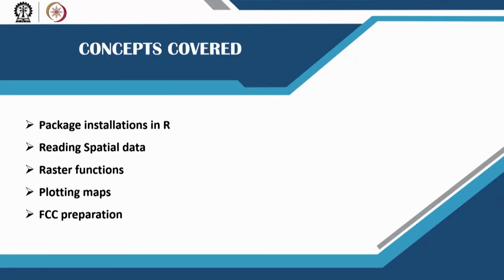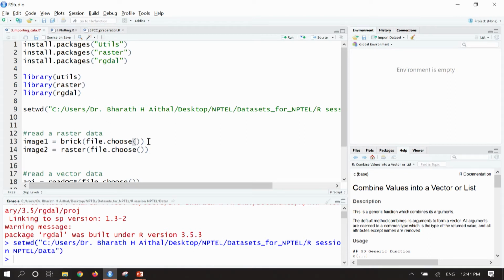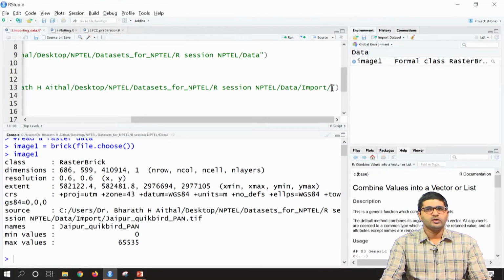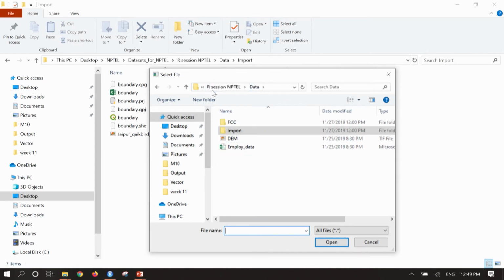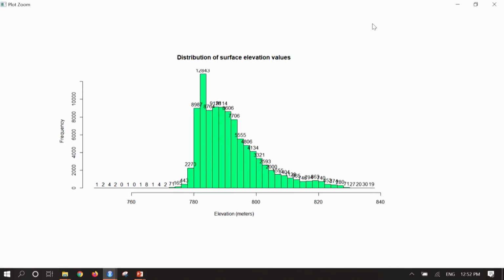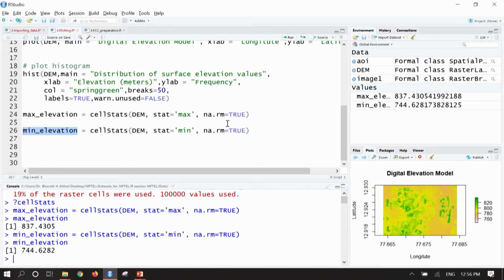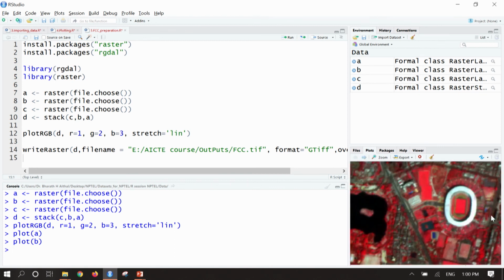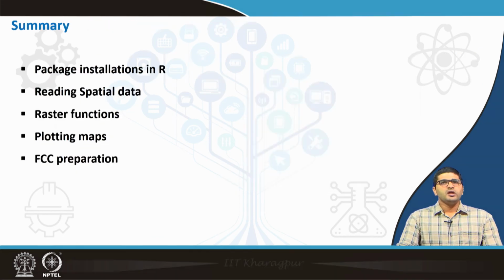Lecture 56 : Introduction to R (Part - II)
Package installations in R,
Reading Spatial data,
Raster functions,
Plotting maps,
FCC preparation.